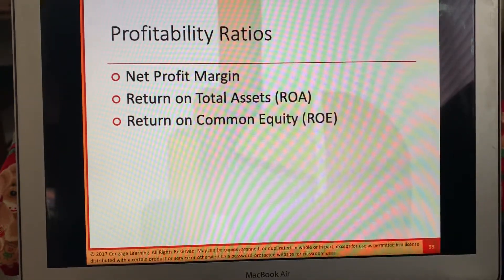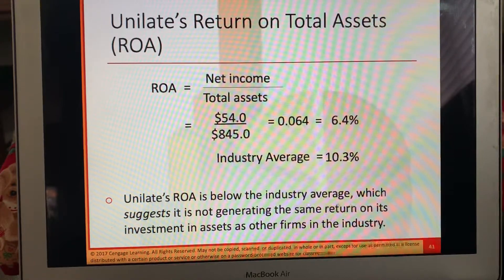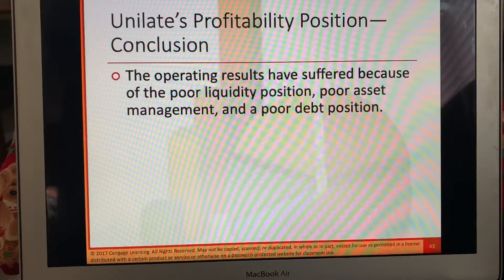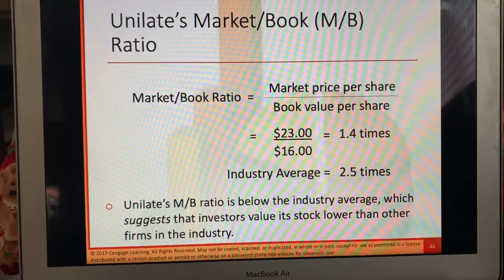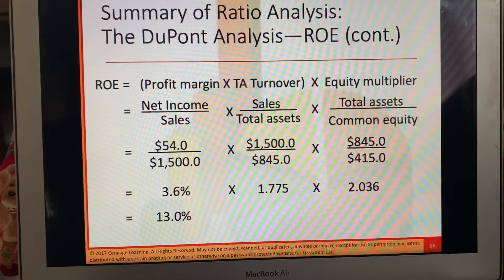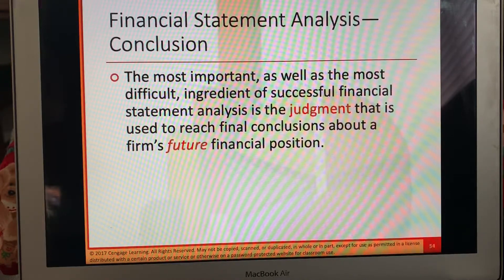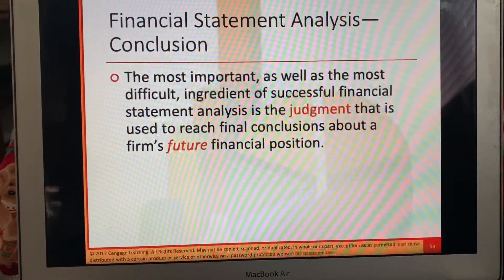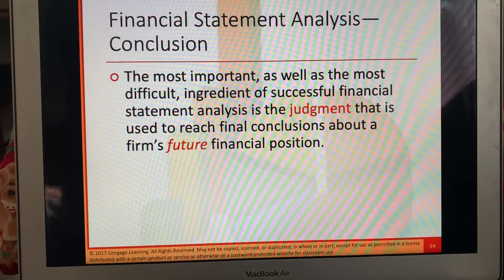ACC 350 Ch 2 Video Lecture 2